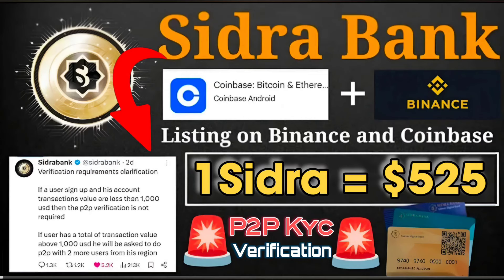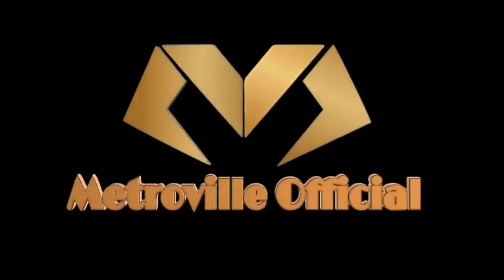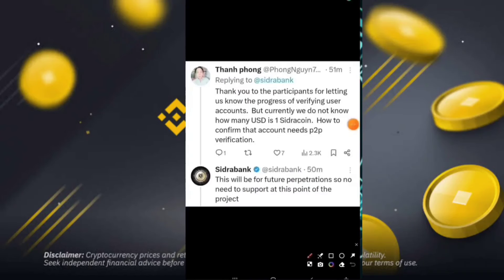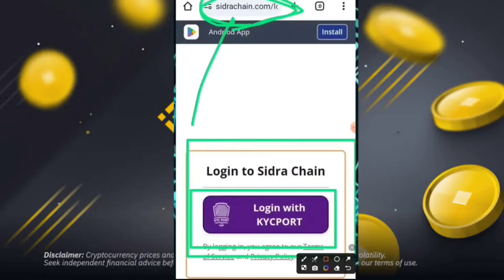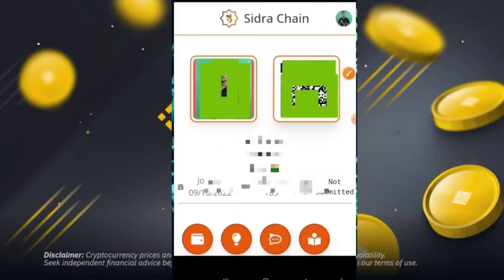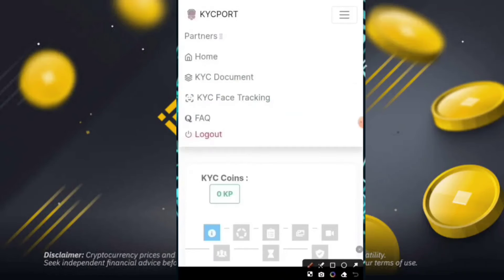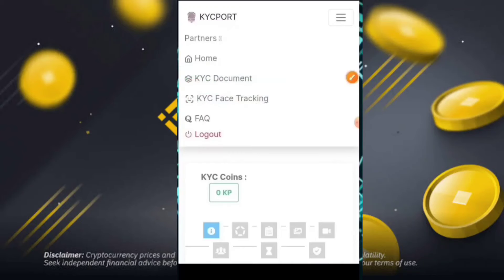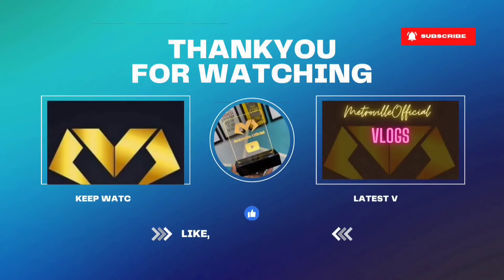SidraBank Kyc P2P Verification // sidrabank Listing on Binance Exchange update 😱 //1Sidra = $525 🤑